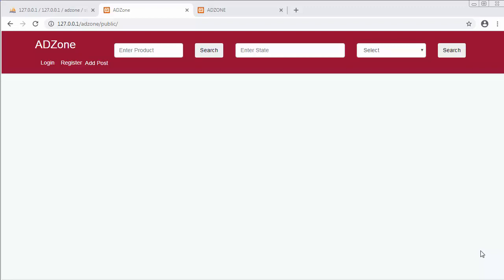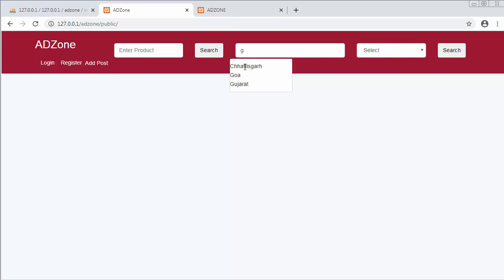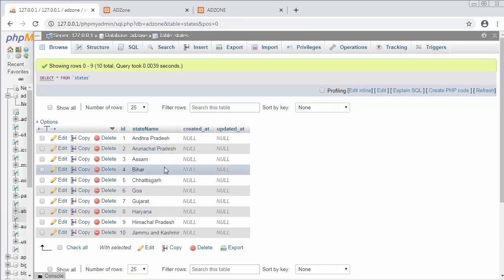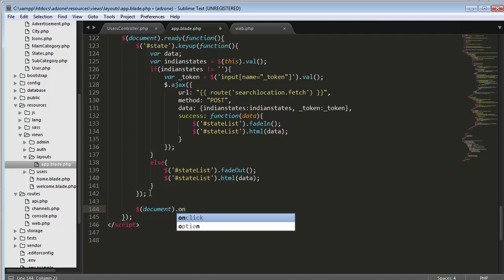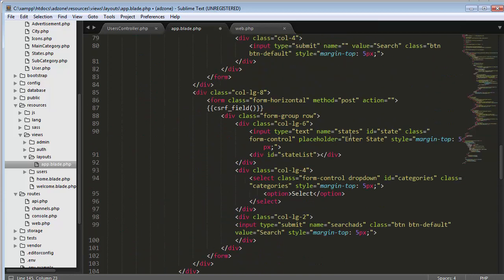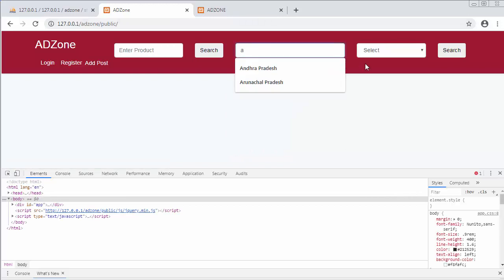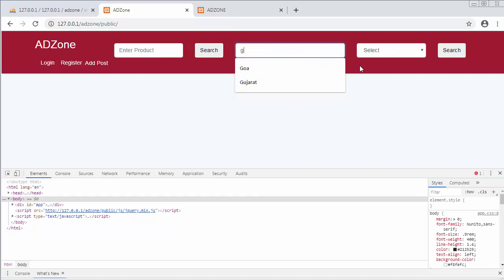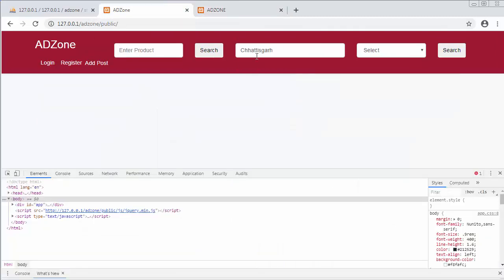Displaying selected state name inside text box using Laravel 5.8 Ajax and jQuery Part-8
Displaying selected state name inside text box using Laravel 5.8 Ajax and jQuery is a video tutorial for beginners to learn about developing web portals and web applications using laravel 5.8.
In this video we will discuss about displaying state names inside dropdown and enable the click event to move the selected list item inside text box using Laravel 5.8, Ajax and jQuery.